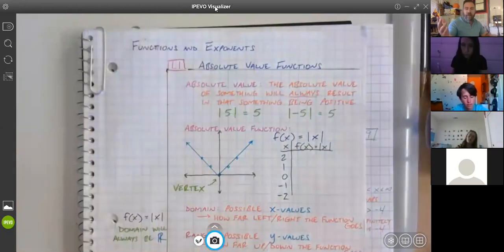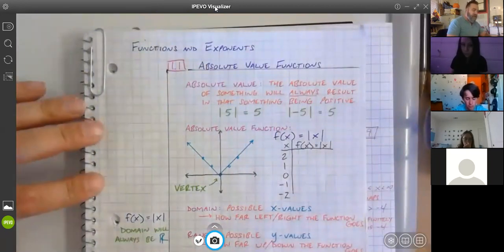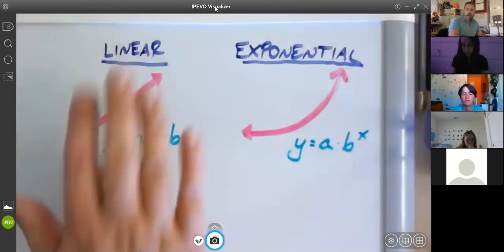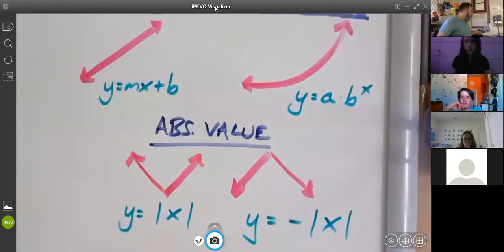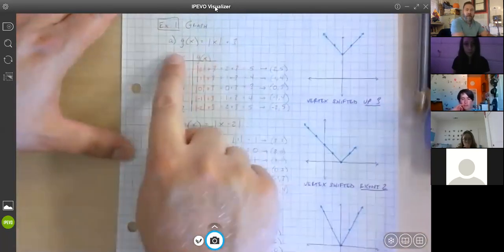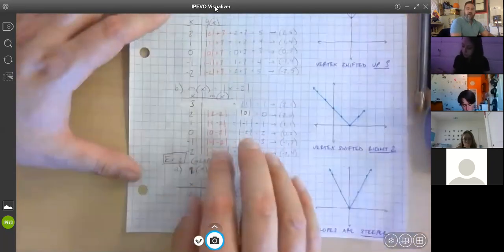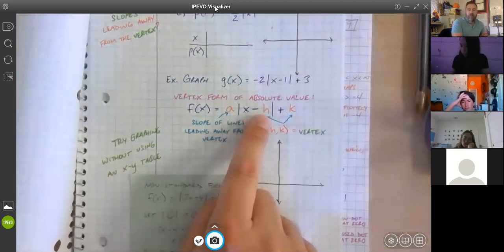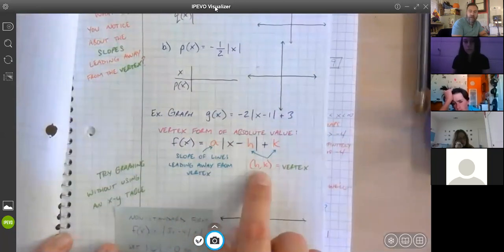Math 2: 1.1: Absolute Value Functions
Math 2
Ch.1: FUNCTIONS AND EXPONENTS
Sec.1: Absolute Value Functions

Zoom Class 8/5/2020